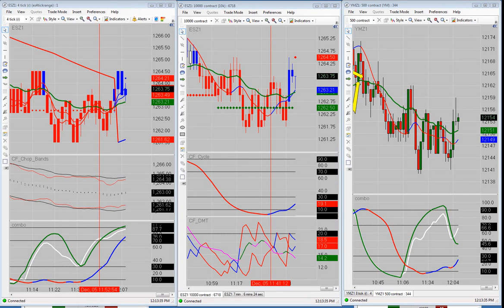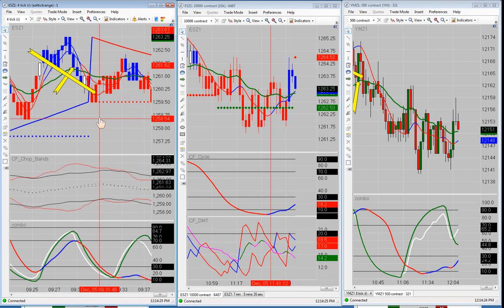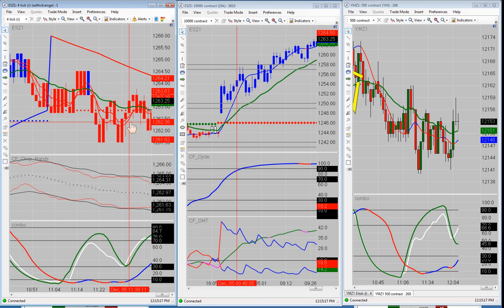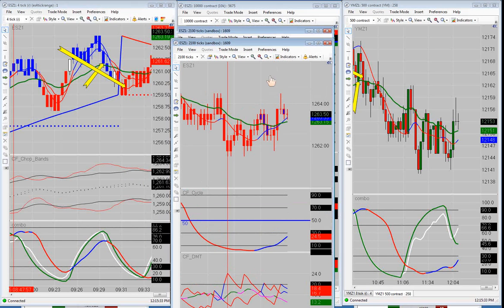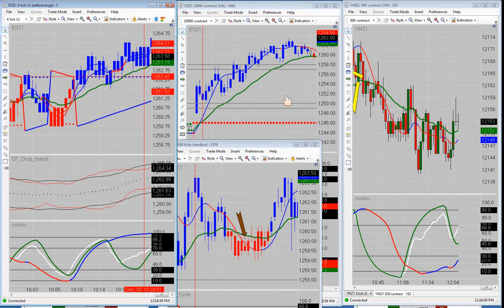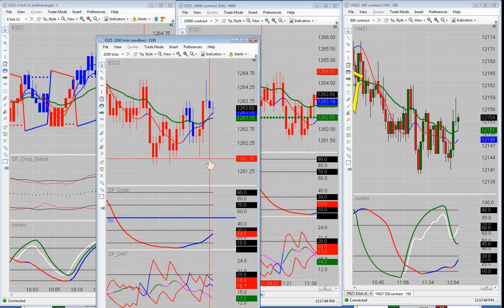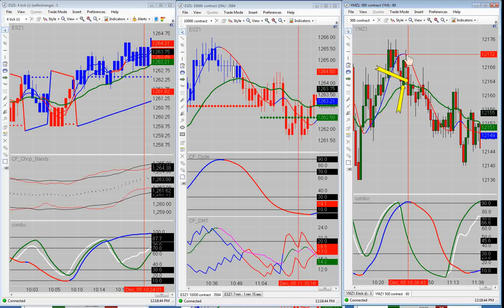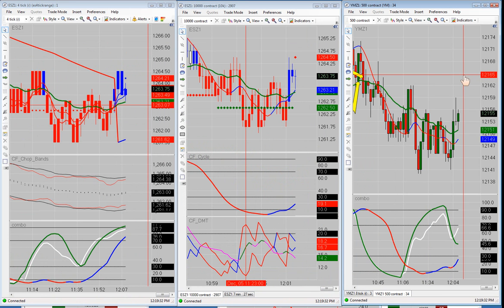12_5_2011 ES -12 ticks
ES YM